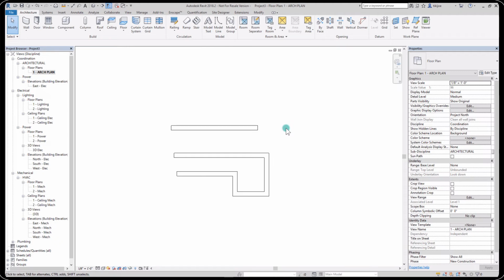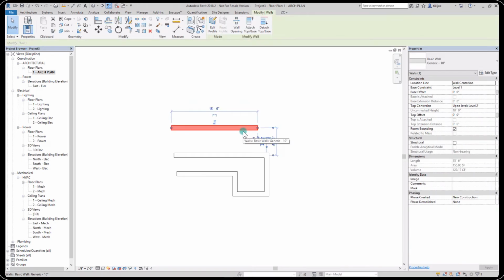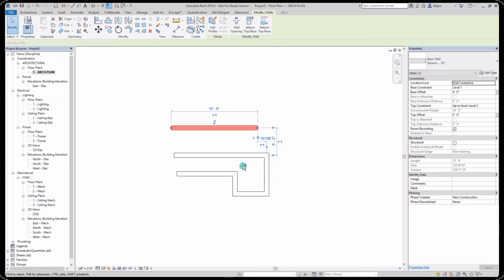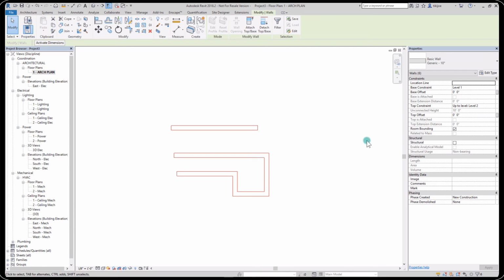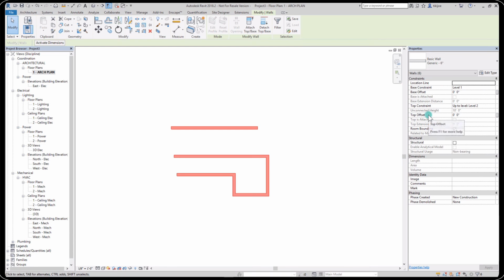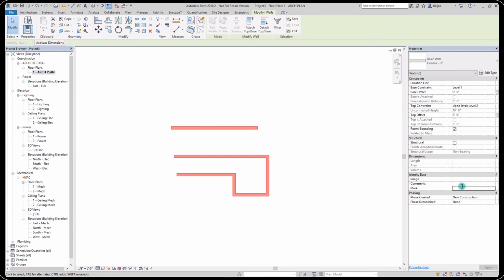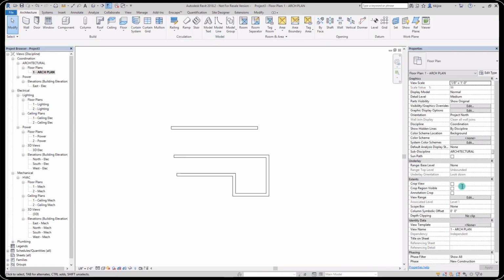Individual element property changes in Revit- Revit Tutorials-Revit Software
Revit MEP allows you to control the Properties for individual elements (Instances) or for entire Types.

Selecting an element or several elements allows you to control and edit their Instance Properties via the Properties Palette. Instance Properties only apply to the specific elements that are selected when you edit the properties via the Properties Palette.

Editing Instance Properties is one way to assign individual Marks to elements for placing Tags